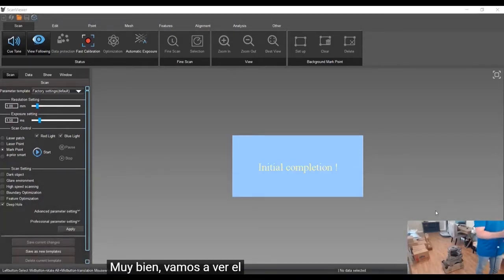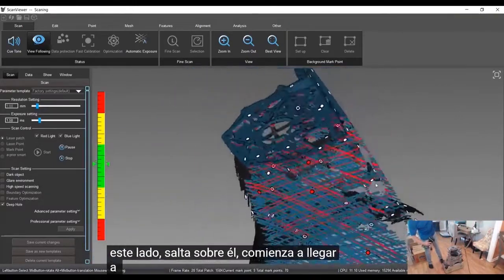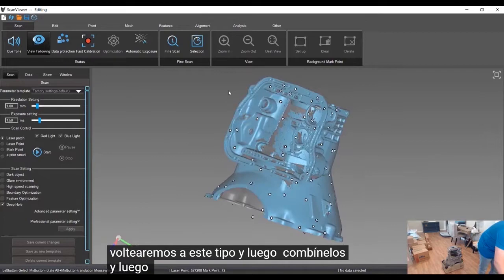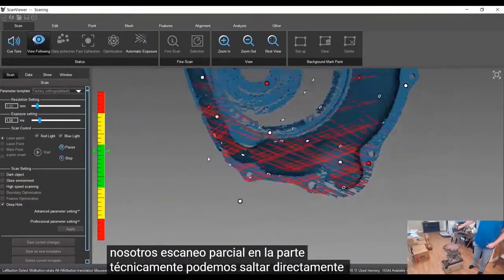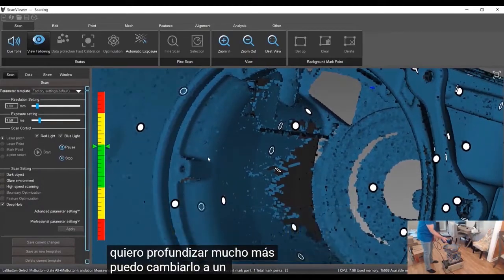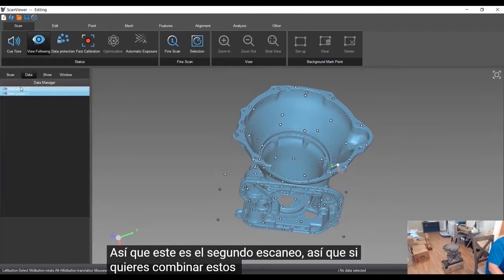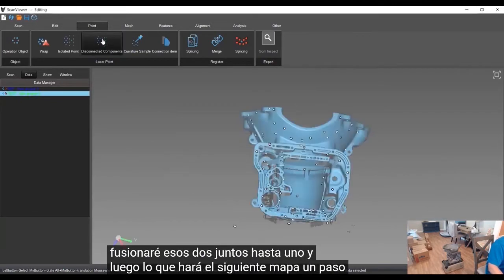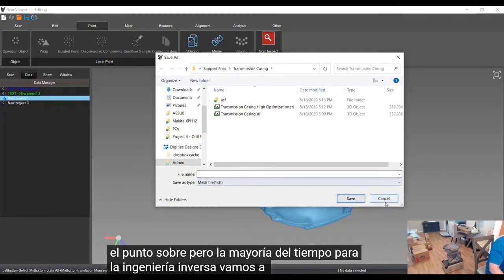Kscan 20 Scaneo Caja de cambios